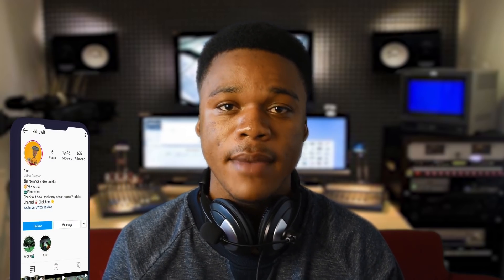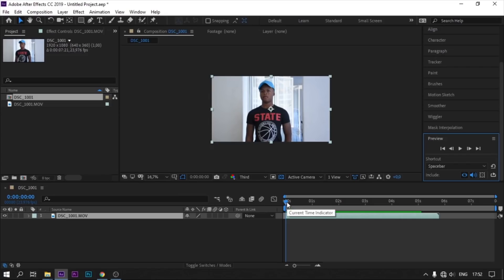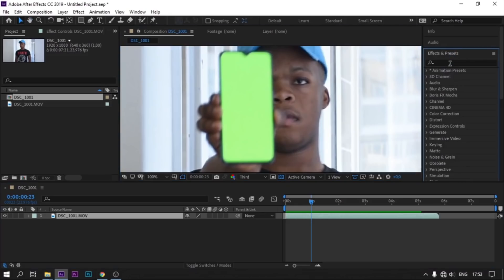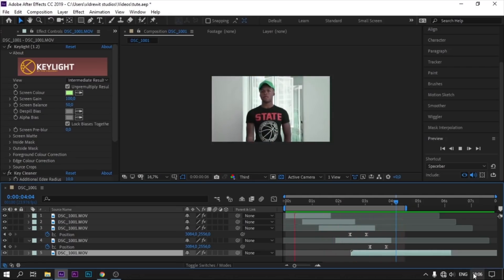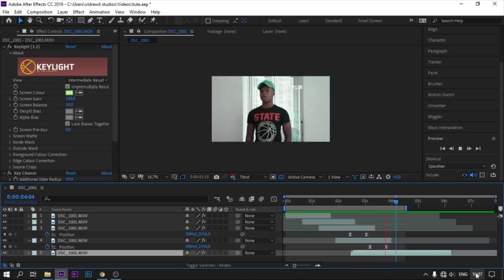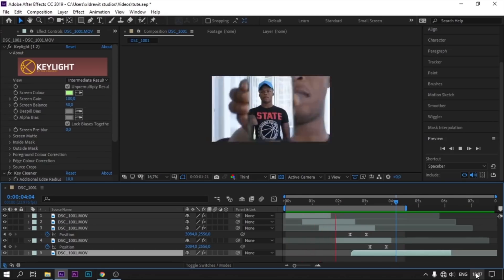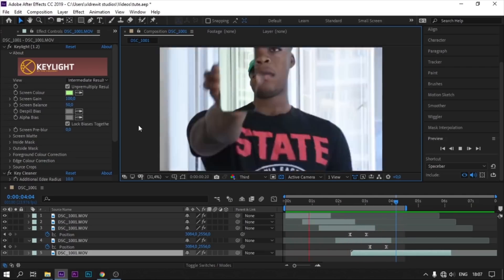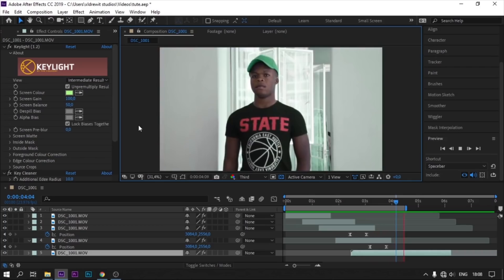Infinite Loop Transition Tutorial | After Effects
Welcome to yet another tutorial, I'm your host Axel on xldrewit studios. On today's tutorial I'll show you a powerful technique you can utilize in many ways.